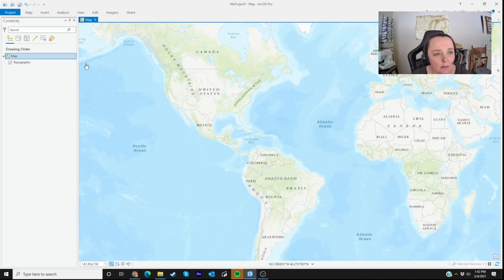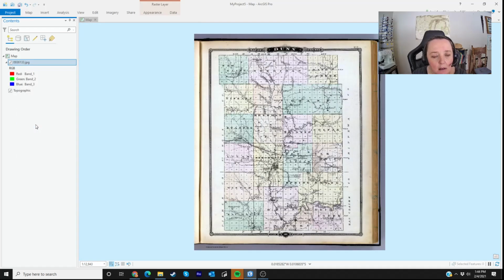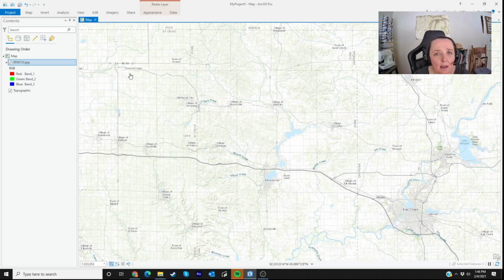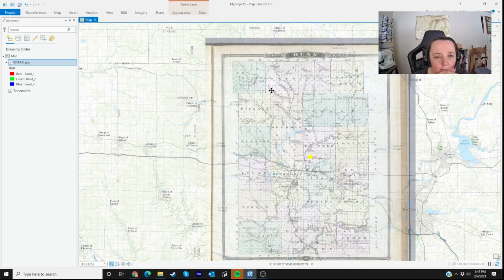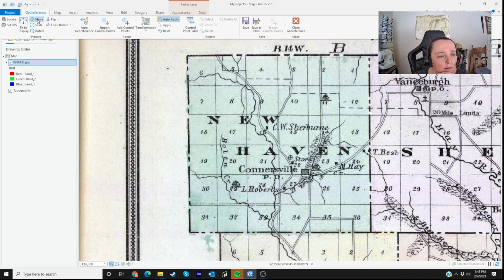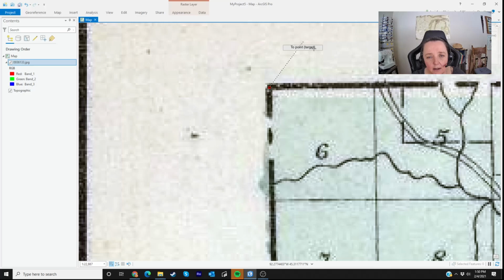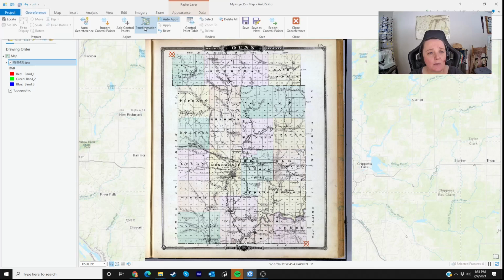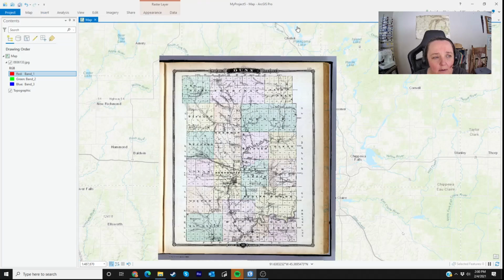Georeferencing in ArcGIS Pro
A quick and basic demo video of georeferencing in ArcGIS Pro.